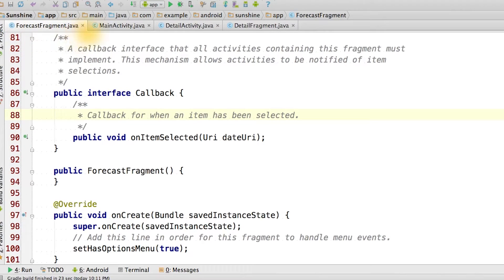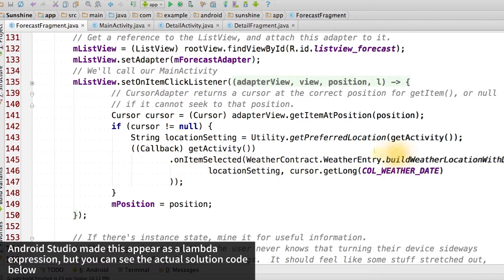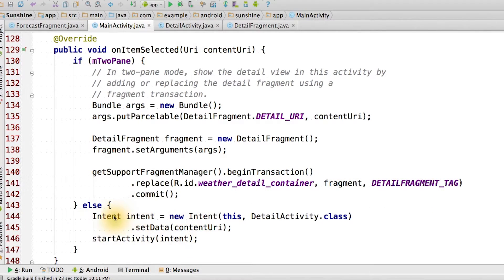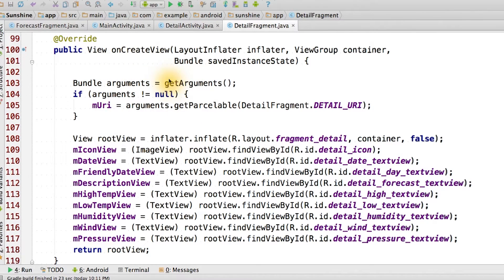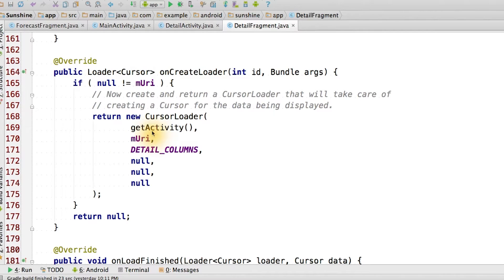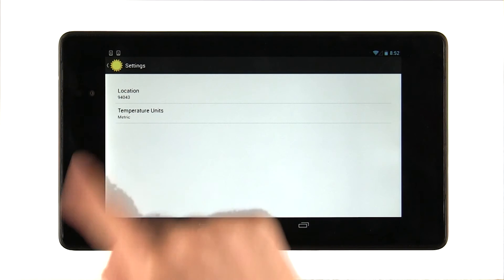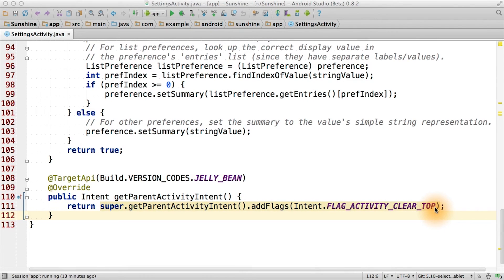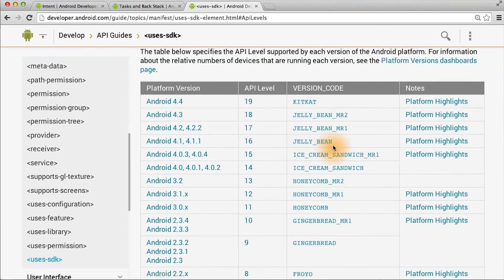Handle List Item Click - Developing Android Apps